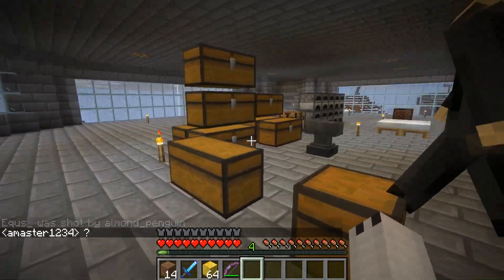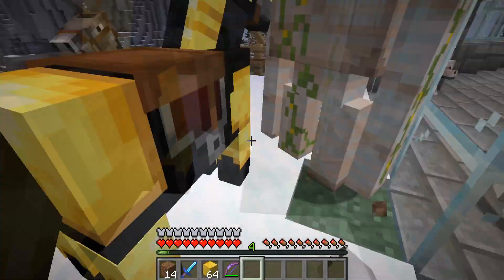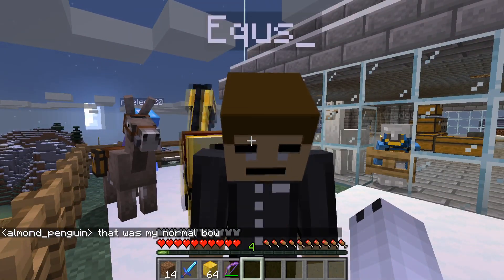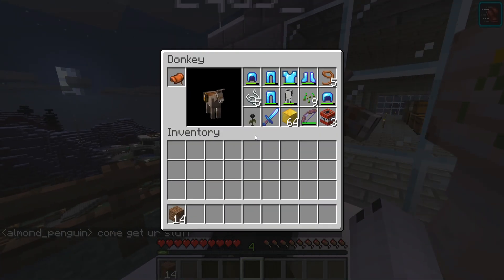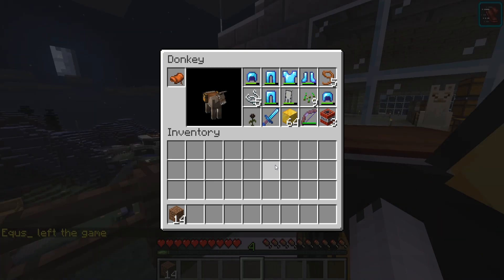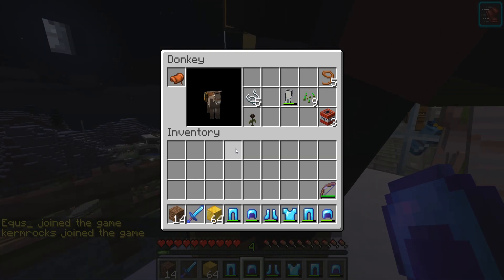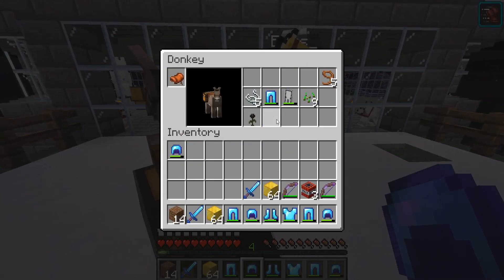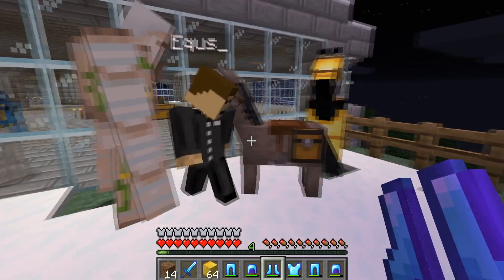[Minecraft] Easy Unlimited Duping Method in Minecraft 1.15.2+ | Works on Multiplayer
A super easy duping method that works on most multiplayer servers. This works for most version of minecraft, and it can even work in your singleplayer server if you get a freecam mod!